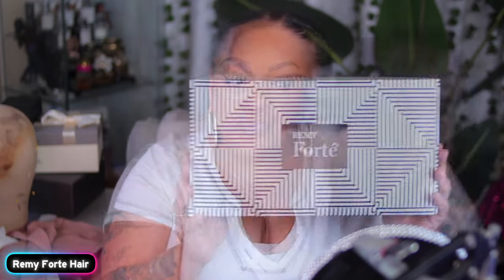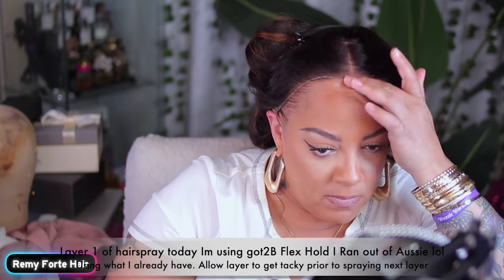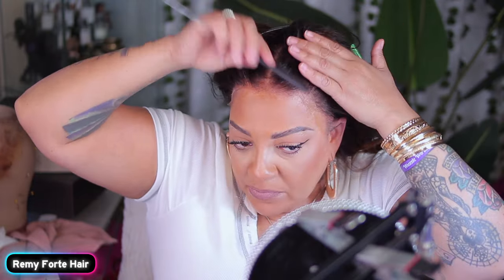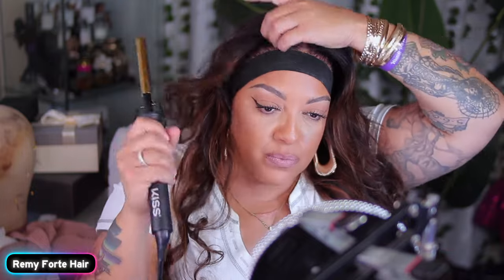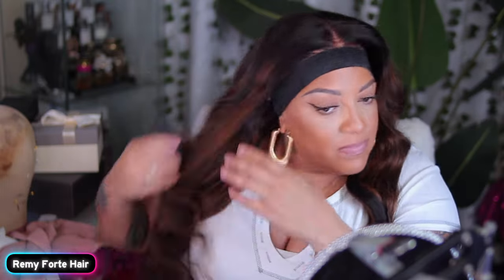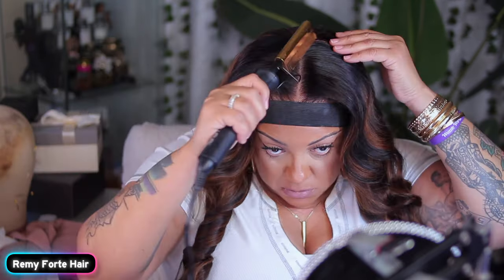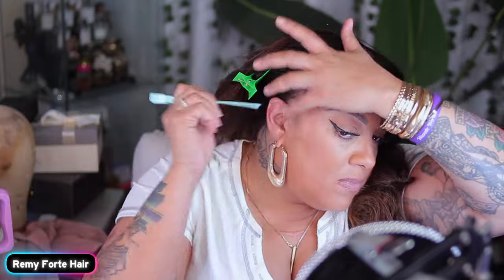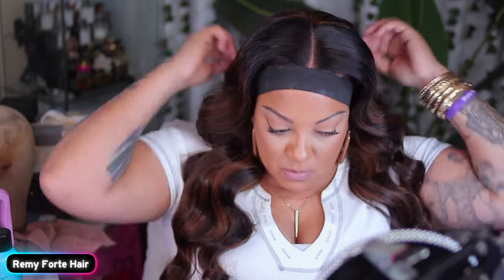ISSA WIG? The Only PRE EVERYTHING LACE FRONT WIG YOU'LL EVER NEED! NO LIE!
Looking for the best pre-everything lace front wig? Look no further! Check out this affordable, beginner-friendly wig install that will give you a natural hairline and growing out scalp look. No lie, this is the only wig you'll ever need!

Hair Info: FB30 Body wave Brown highlight 13*4 Lace 26 inches

WRITE OR SEND US LOVE GIFTS TO:
Muffinismylovers

SOME OF MY FAVORITE SITES